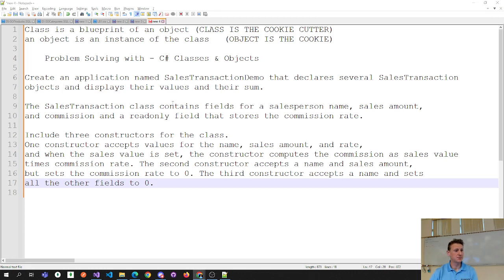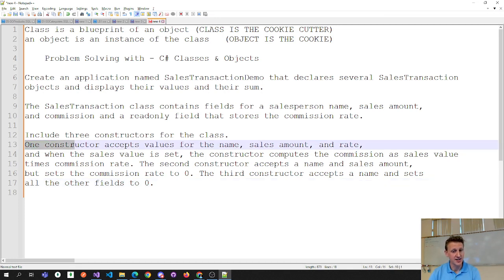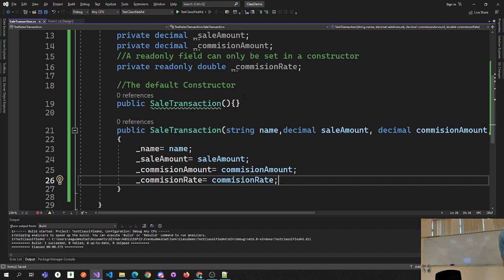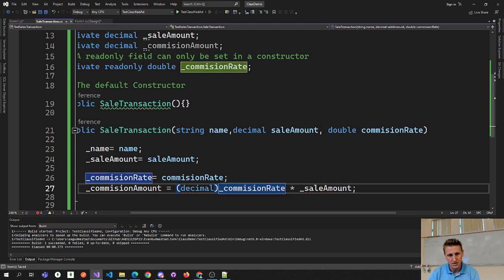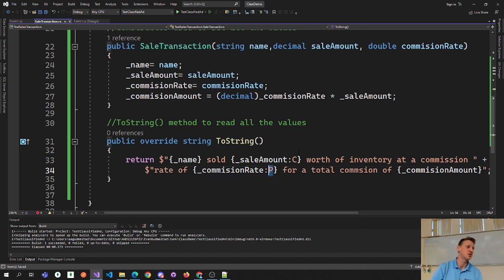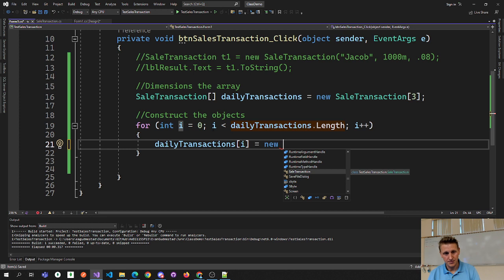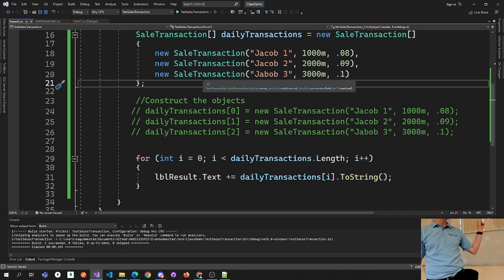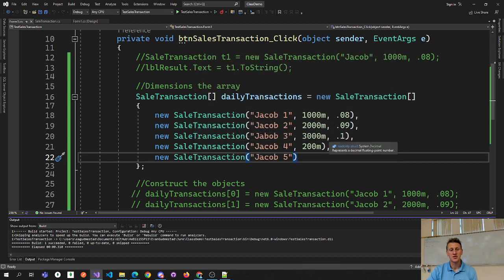C# Overloaded Constructors - Solving Problems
I cover theory and solve exercise #3 from Microsoft Visual C#: An Introduction to Object-Oriented Programming Chapter 9